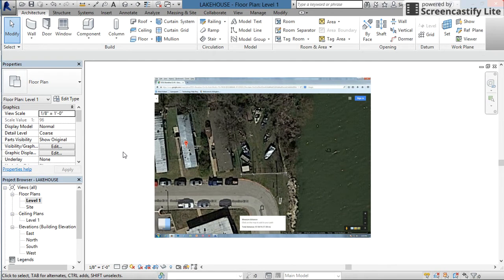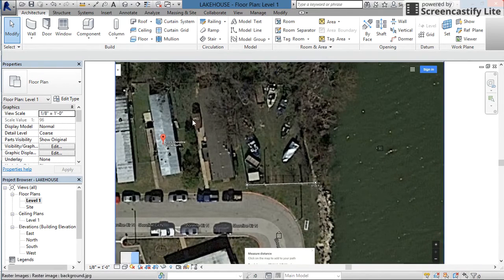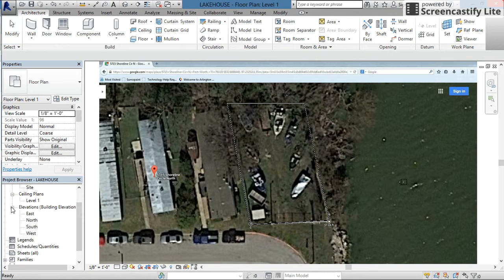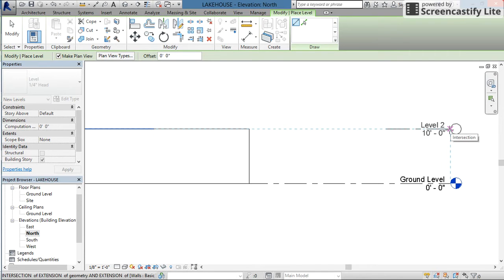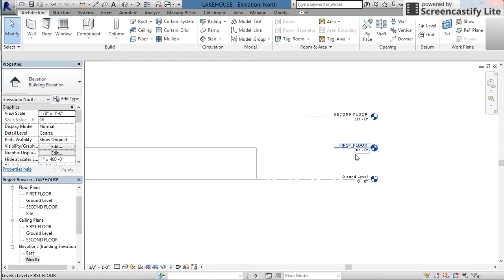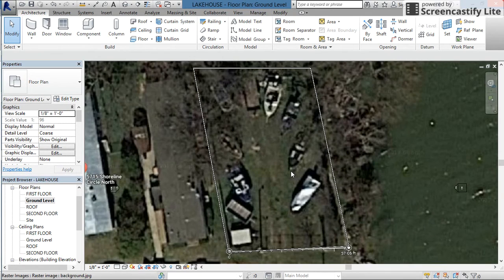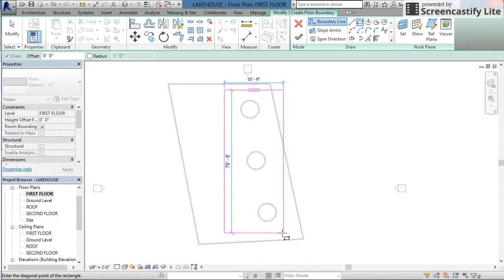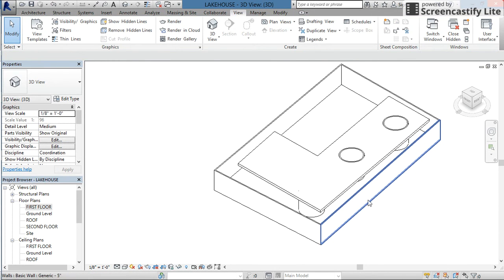Sitework and Level Making in Revit 2016